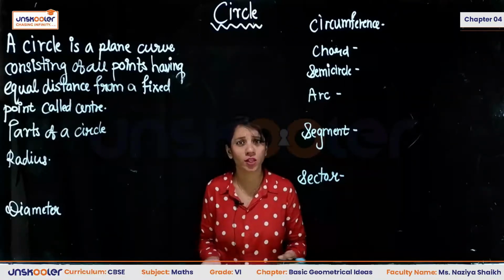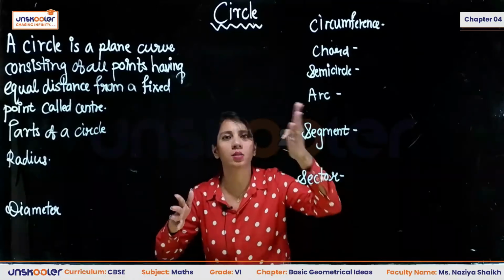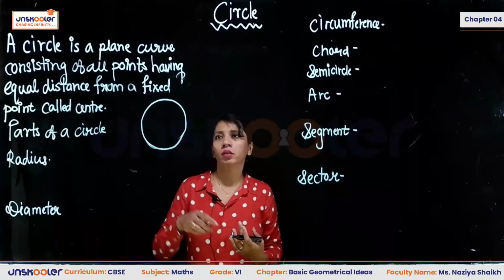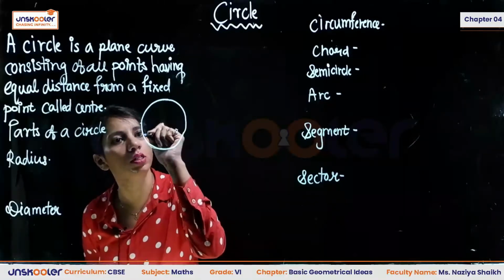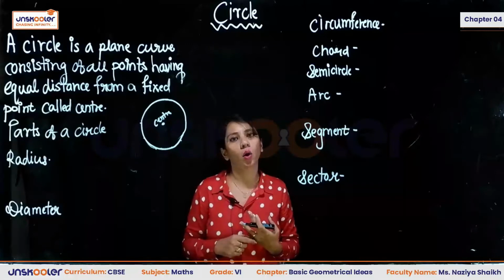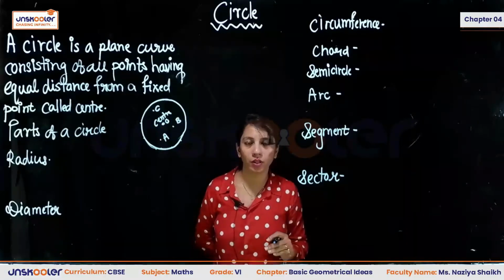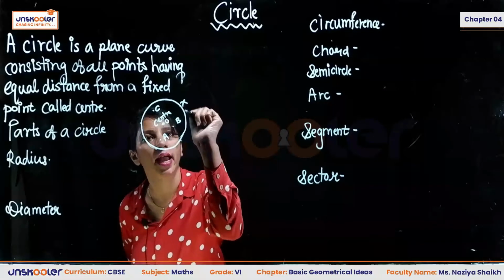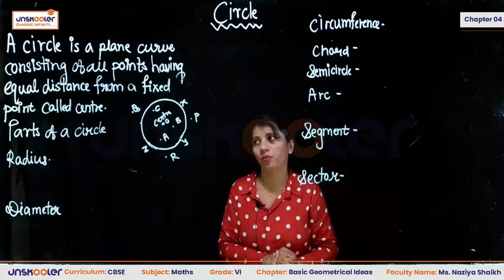Unskoolers' Top Notch Faculty | Experience The Difference | Unskooler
A Distinct Online Classroom Teaching

Unskooler is an E-learning Platform for complete and holistic growth of the students,enabling them to find identity,meaning,and purpose in life by getting success in school and all competitive exams.

➡️ Faculty Name - Naziya Shaikh
➡️ Teaching Subject - Mathematics
➡️ Eminent Faculty with 10 Years of Exp